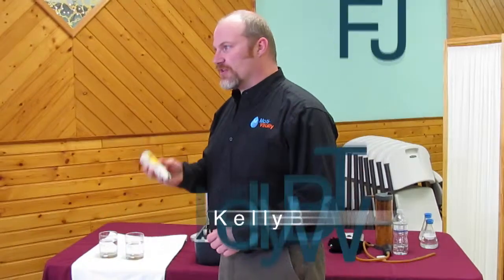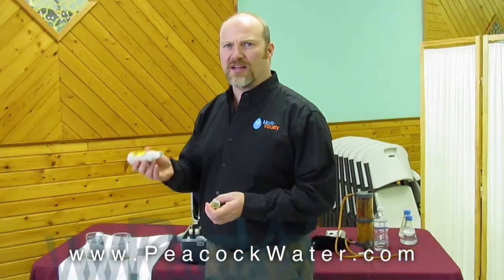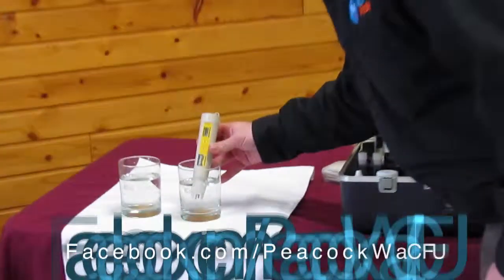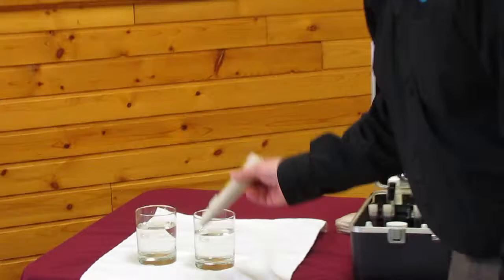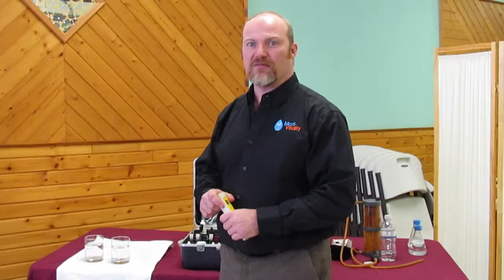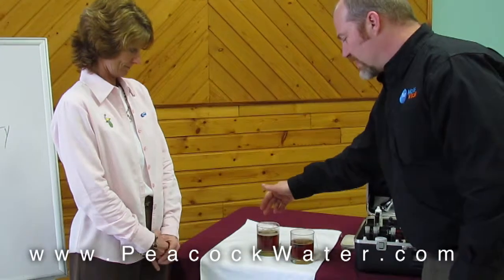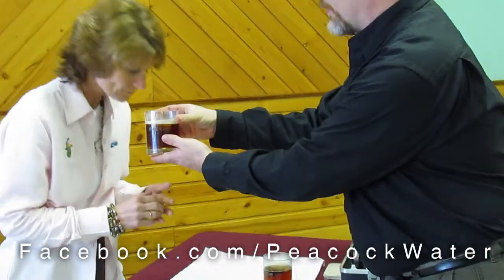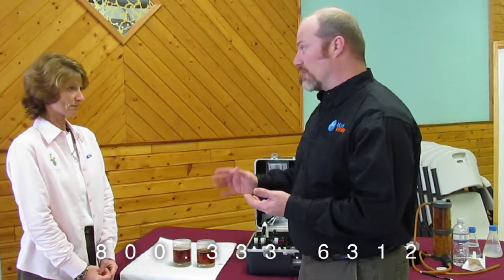The TDS Test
What's in your water?